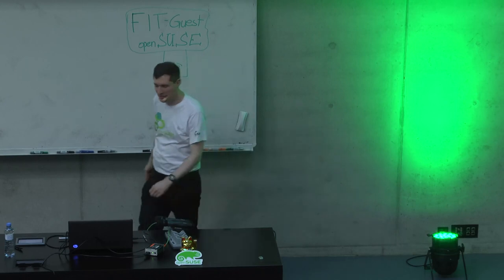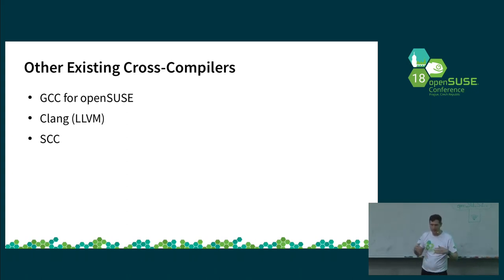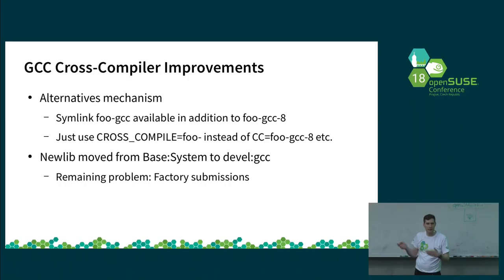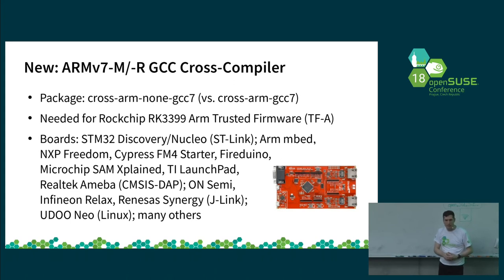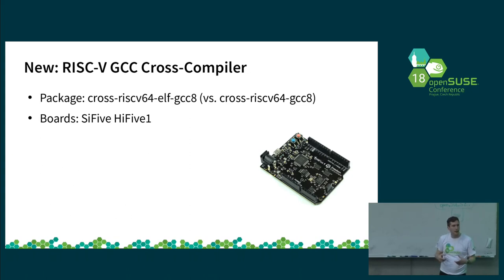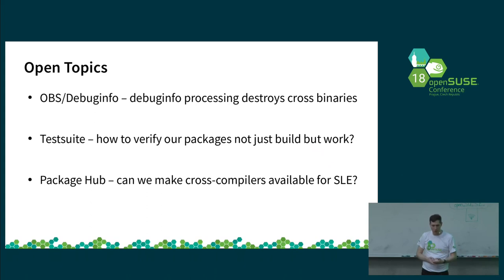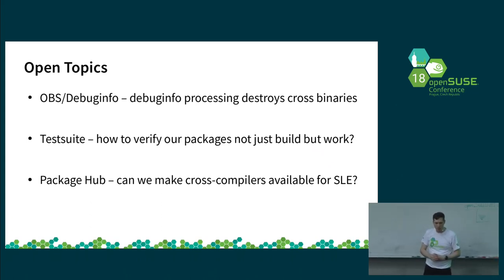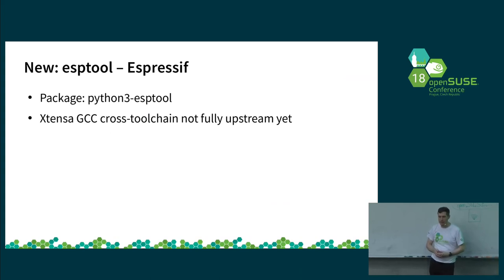openSUSE Conference 2018 - Cross-compilers for lizards, two years later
Improving the microcontroller tooling

A few years ago we started adding cross-compiler packages to Tumbleweed, based on our maintained GCC packages. There have been two recent toolchain additions, more are still in the works, and several challenges remain - such as on our end Leap and PackageHub.

Andreas Färber